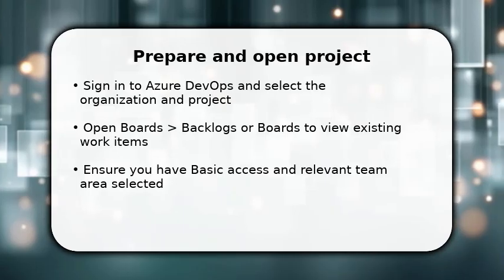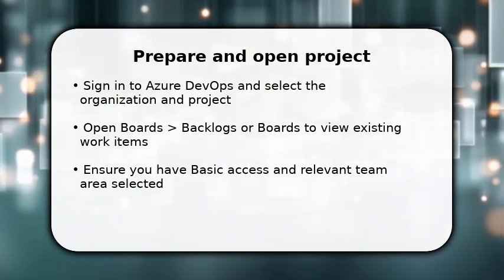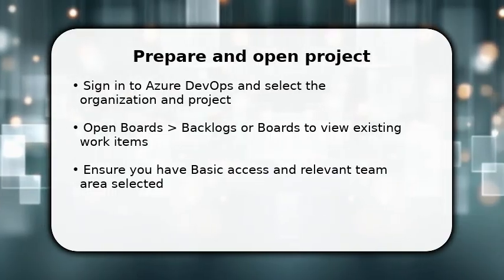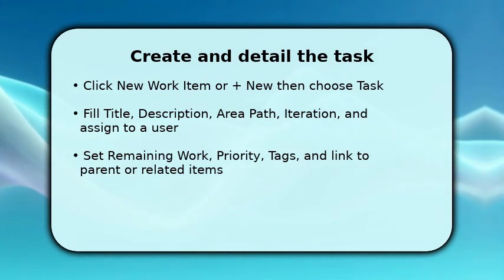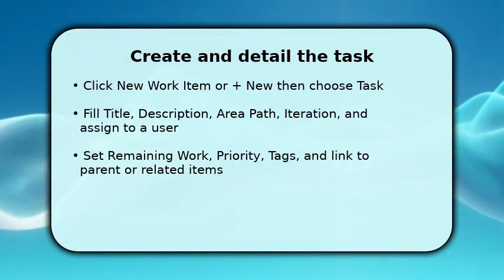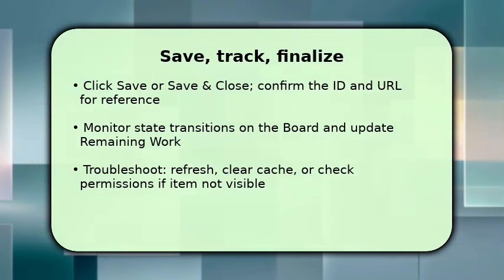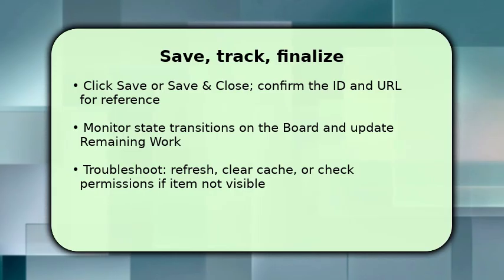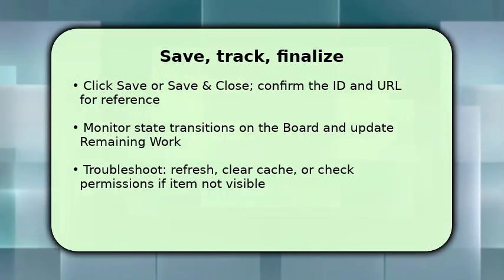How to Create Task in Azure Devops Board - Step by Step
Learn the step-by extricate process of creating tasks on an Azure DevOps board with our comprehensive guide. From setting up your project to adding and organizing individual items, discover how these essential actions streamline collaboration in software development projects.